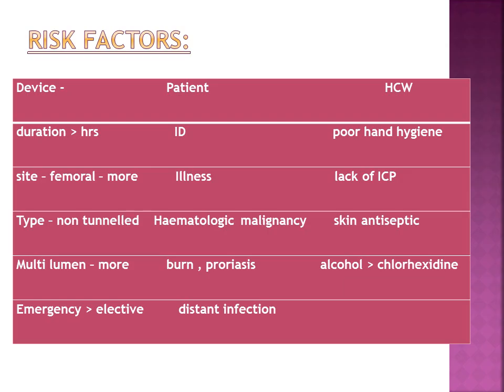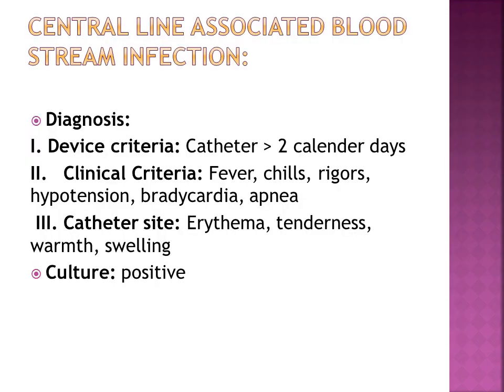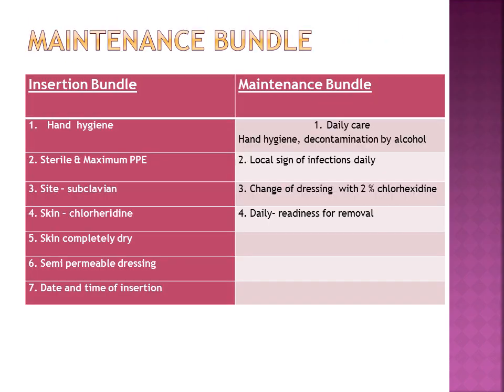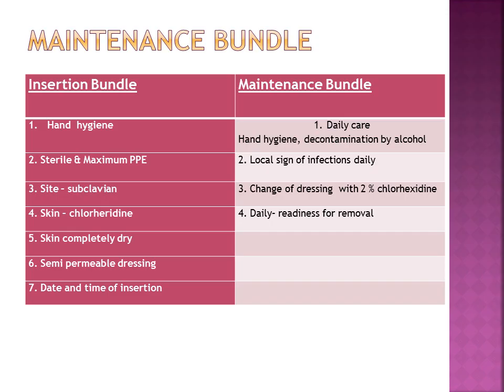1 2 CENTRAL LINE infection Dr Mutha video